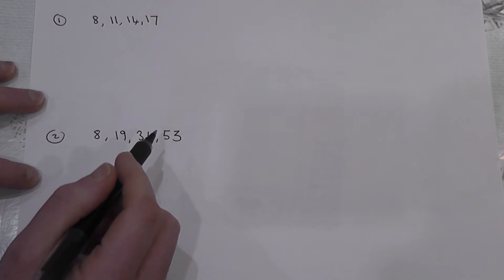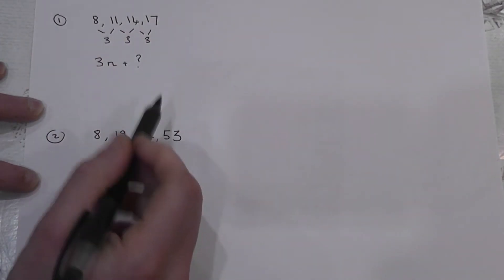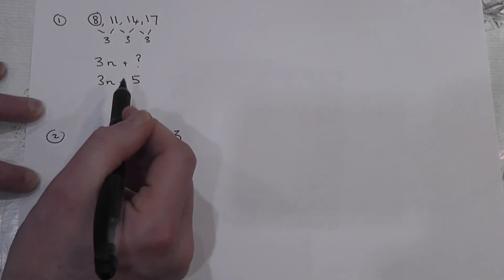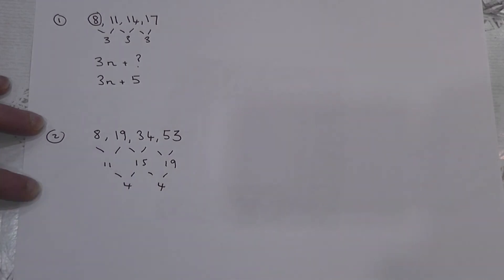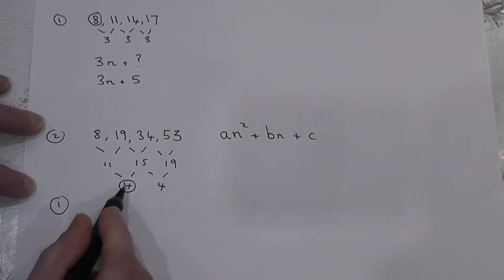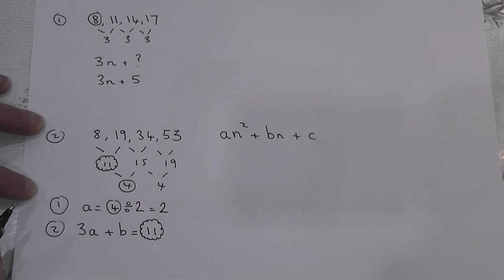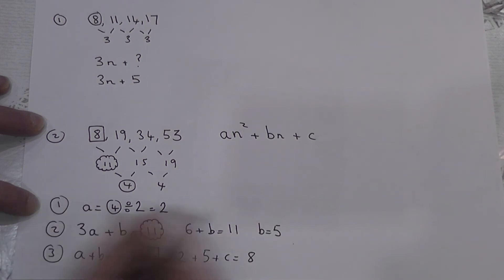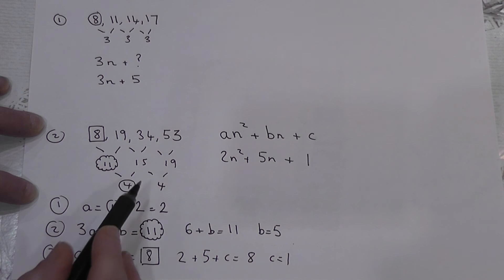Quadratic Sequences (easy trick to find the nth term) | GCSE lockdown online learning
The trick to finding the nth term for quadratic (and linear) sequences
Make grade 8 maths easy and accessible, essential maths revision
For linear sequences
a is always the common difference
a+b always add to the first term
For quadratic sequences:
This shows how a is always half the 2nd difference
3a+b is always the first 1st difference
a+b+c is always the first term
Online lockdown learning for GCSE maths
Get a HIGH CAG